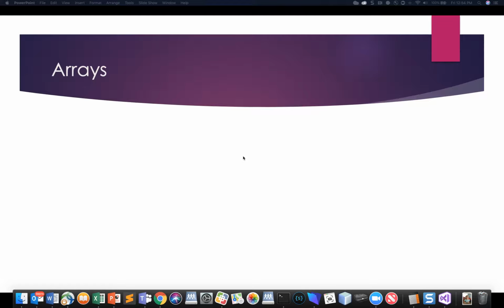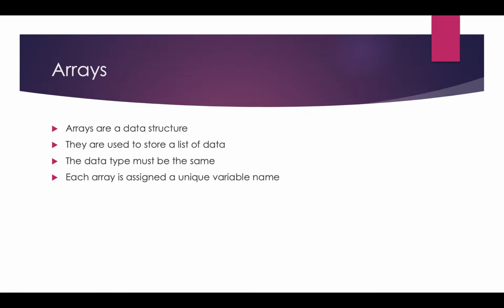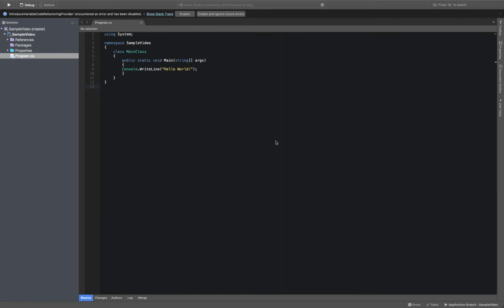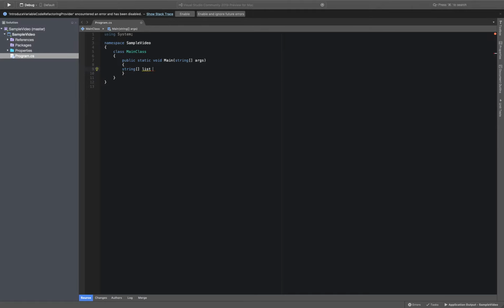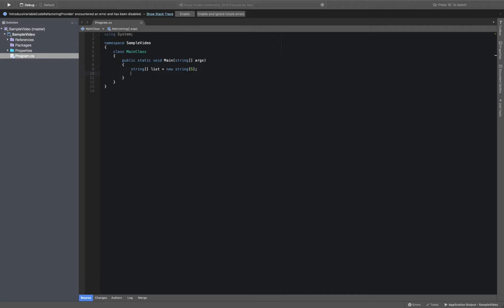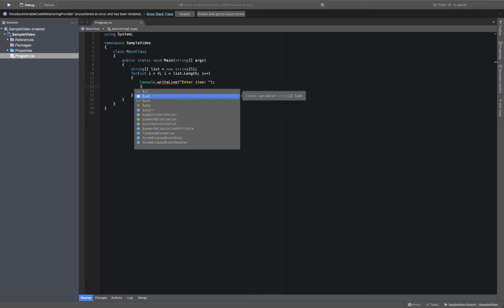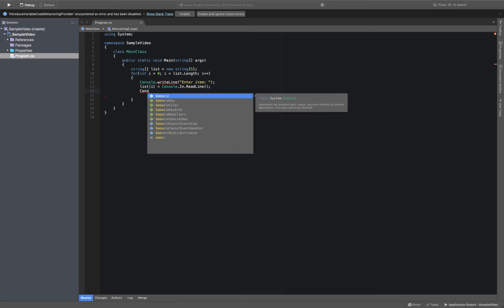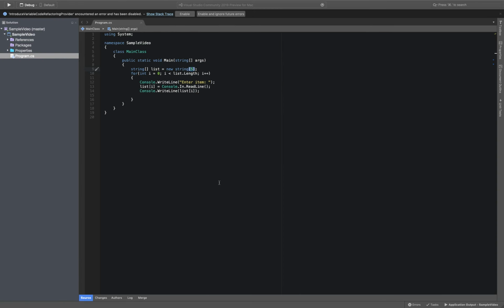SampleMovie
This is a sample movie to help potential instructors create a demo video.